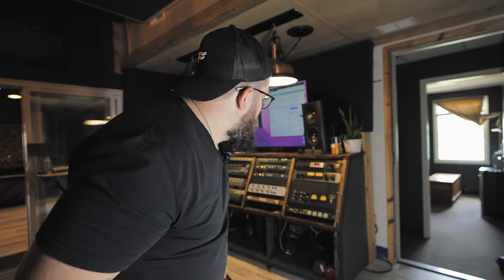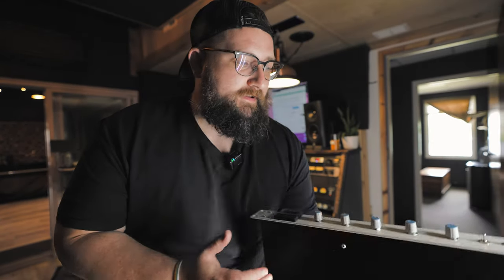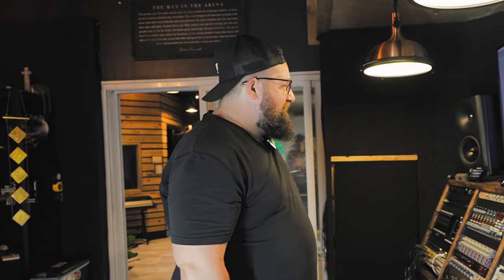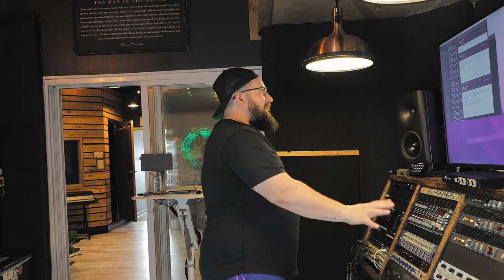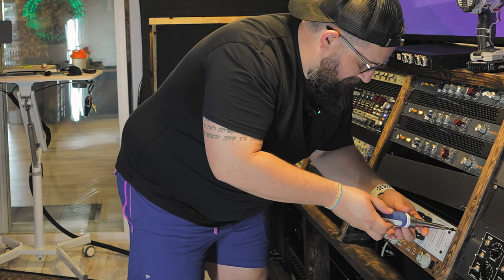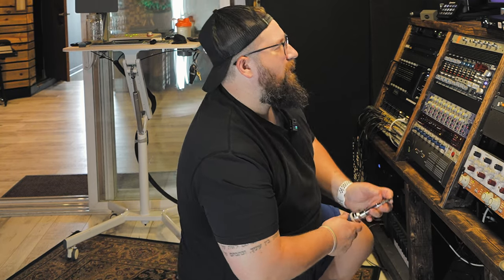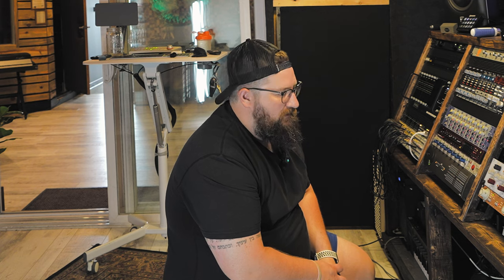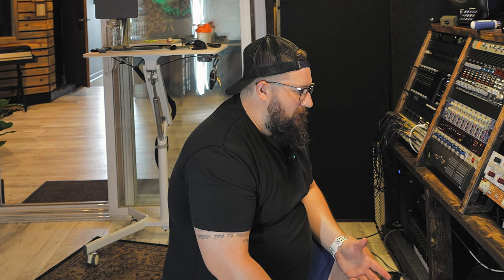Analog Newb? You should BUY this FIRST...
Thinking about diving into the world of analog gear? It can be a bit tricky knowing where to start, right? No worries, I'm here to help. In this video, I'm chatting about the first piece of outboard gear you need in your studio: the Empirical Labs Distressor.

Whether you're just starting out or you've been in the game for a while, the Distressor is a real must-have. It's versatile, reliable, and seriously cool.

Clicking on that link to make your purchase really helps us keep these videos coming, and we appreciate it big time. So go ahead, check out the video, and let's chat about why the Empirical Labs Distressor should be your first step into analog. Let's make some killer music!

Favorite Microphones!

guitar, pro tools, studio one, which daw is better?, trying out studio one. Can you mix in studio one? should I try reaper next?
starting a business how to start a business entrepreneur business music business music industry, home studio, home recording studio, grow your business, how to grow your business online, how to grow your business, how to save money, money saving tips, start a business, entrepreneurship, recording studio loser, music production, in home studio, music producer, how to, working with clients. how to get work, music theory, nashville number system, learning music theory, play music by ear, play music by feel, recording a guitar cab, how to mic a guitar cab, 57 on guitar cab guitar pedals what overdrive pedal to use, which guitar pedals to use. how to build a small pedalboard. how to build a pedalboard. how to pick guitar pedals for a pedal board. what order to put your guitar pedals in.